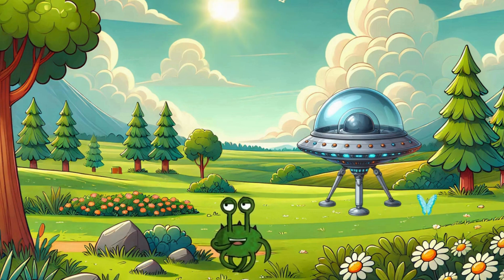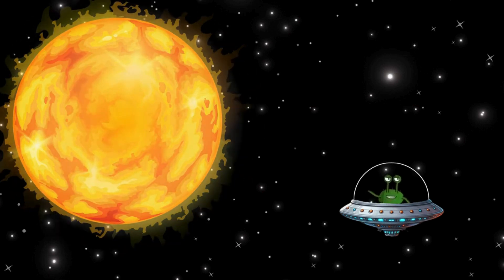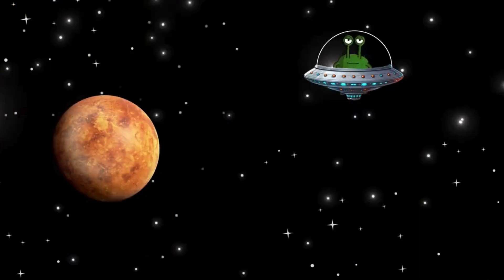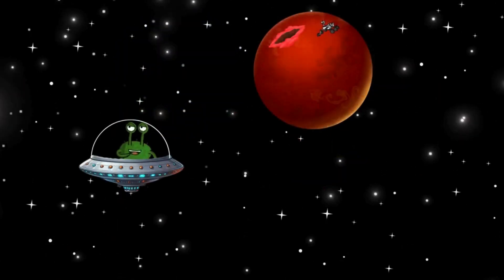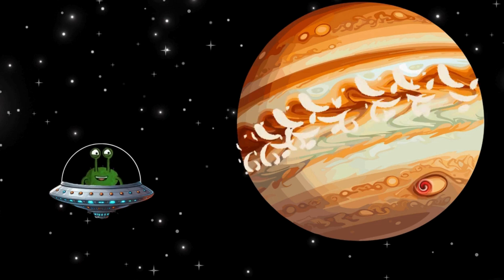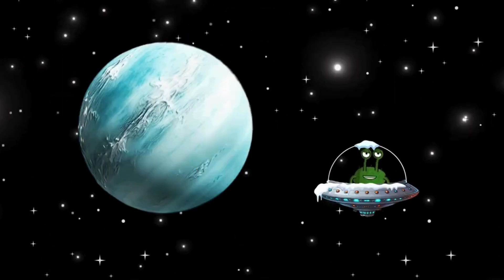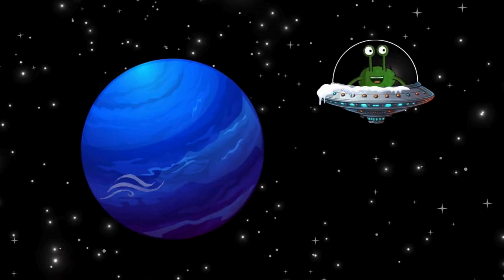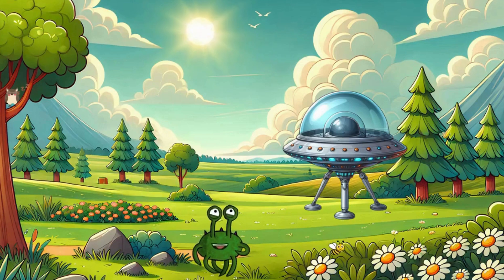Journey through our Solar System - discover the Planets!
Welcome to our journey through the solar system! 🌍🚀 Today we're discovering all the planets - from tiny Mercury to distant Pluto! Each planet is unique. Are you ready? Then let's go - into space!